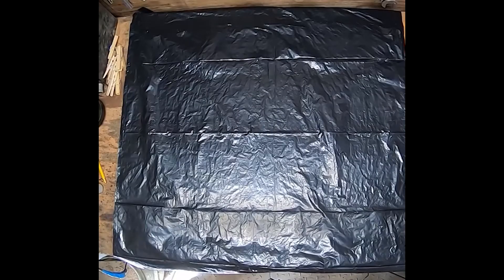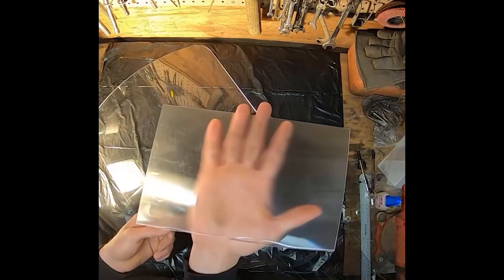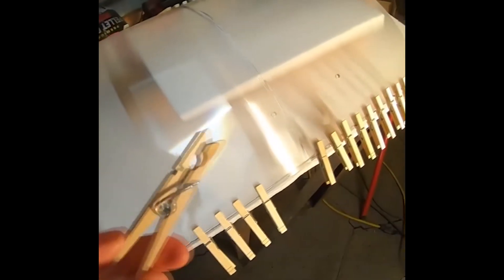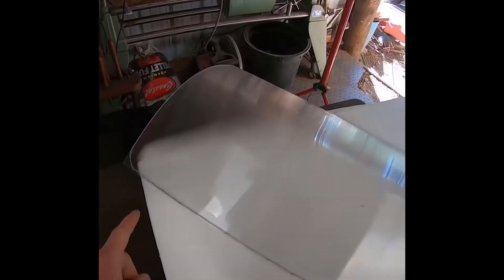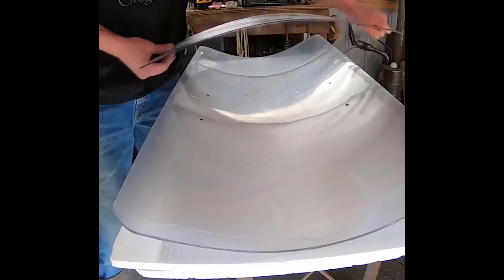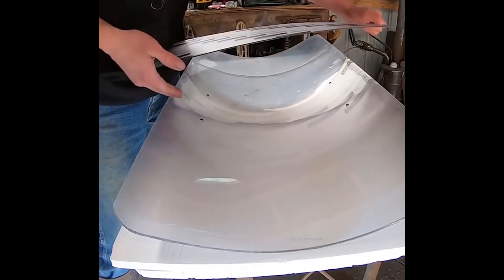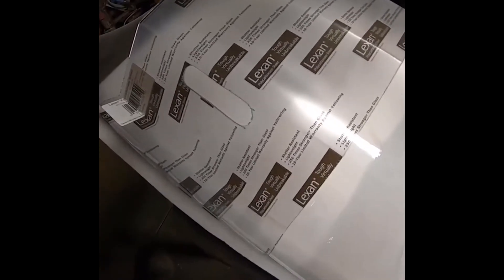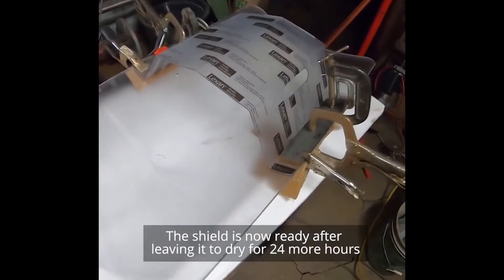The only invisibility shield that really works - AWESOME !!! 😲😲😲